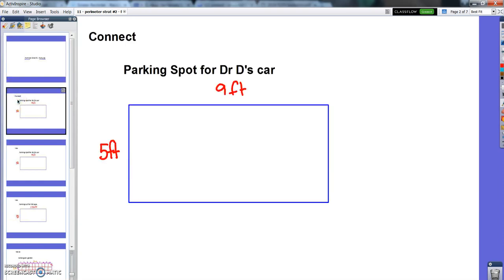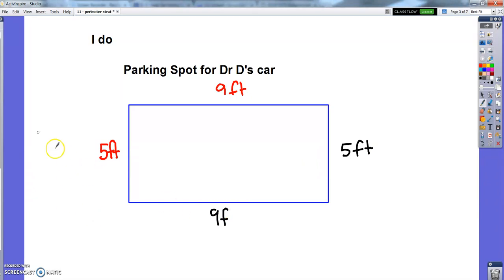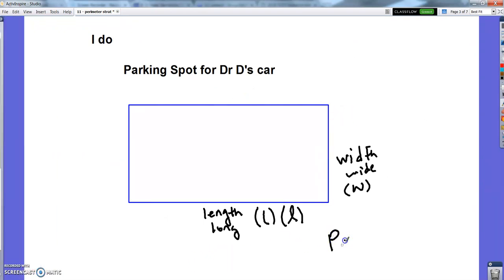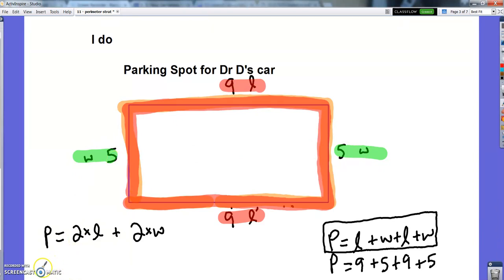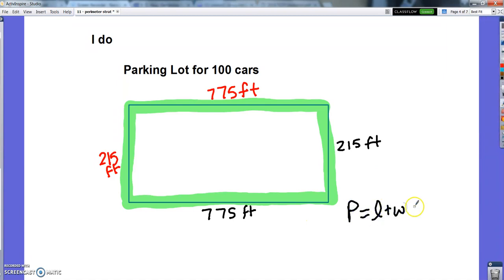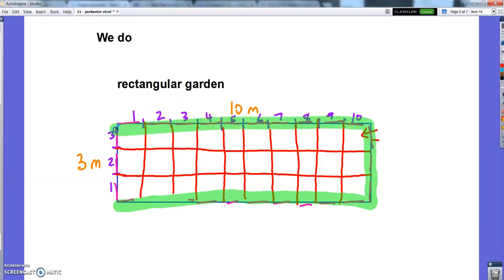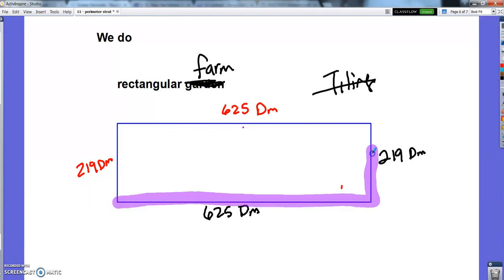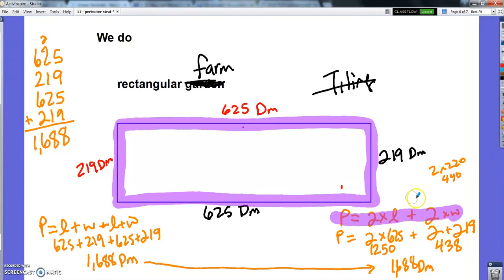MD Lesson #11 = perimeter strategy #2 - formulas